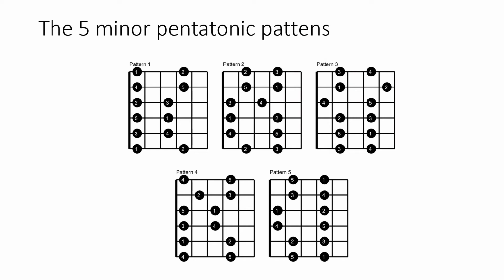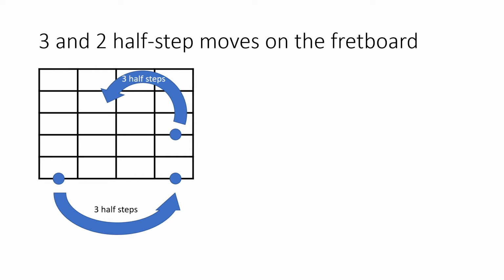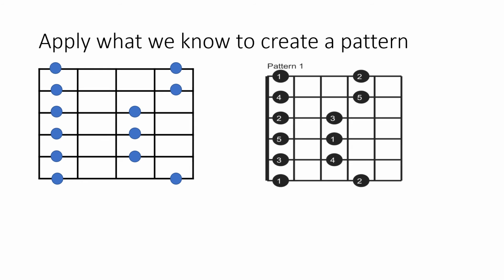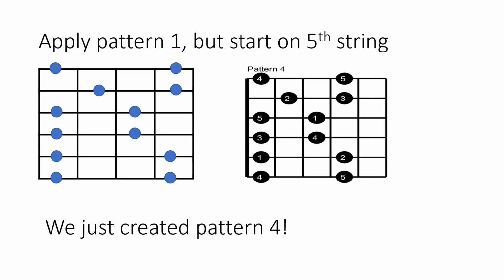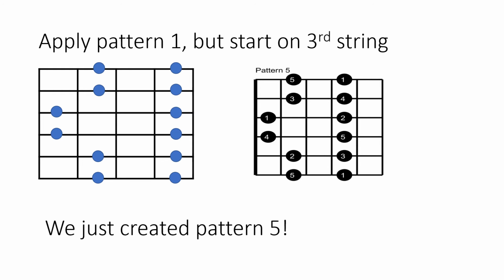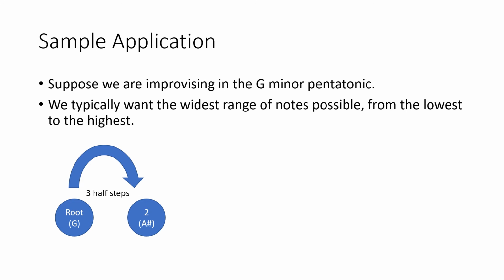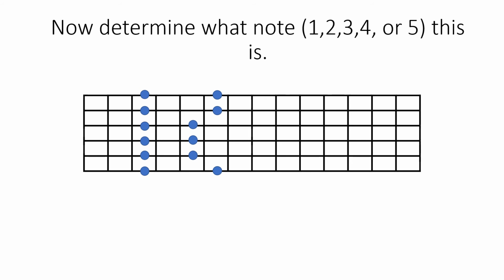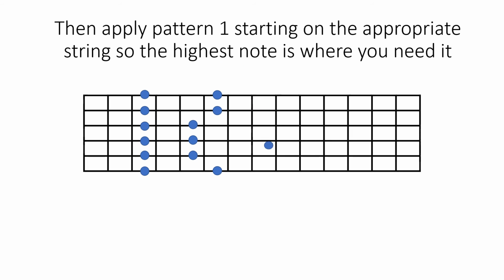Only One Minor Pentatonic Pattern!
My first video!  While it won't win any awards, I hope it helps a few people.
In the video, I show how every minor pentatonic pattern can be derived from just one pattern started on different strings.
I then provide an example of how this method can be applied to cover the widest possible range of notes on a guitar while staying within the pentatonic scale of choice.
Hopefully, it will help beginners like me to start improvising with the least possible effort.